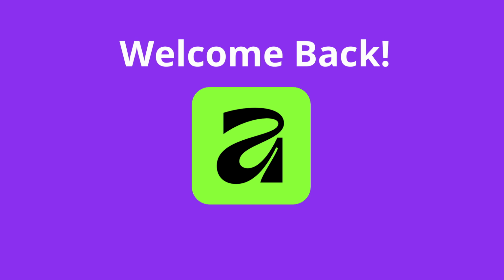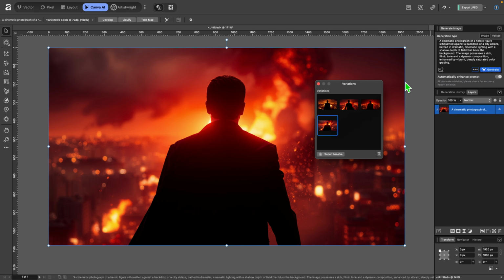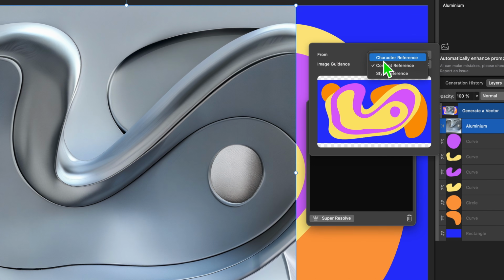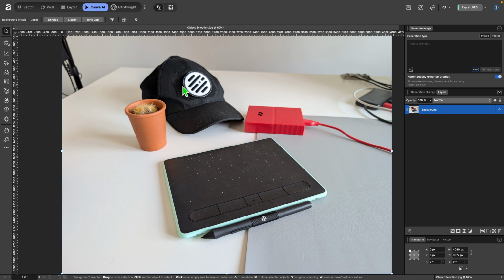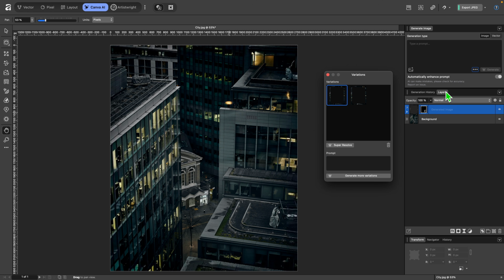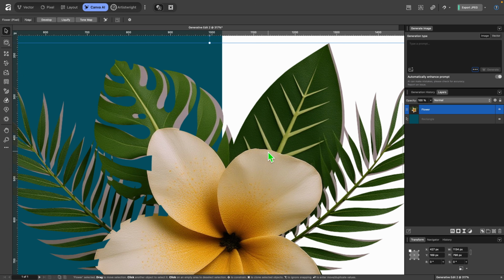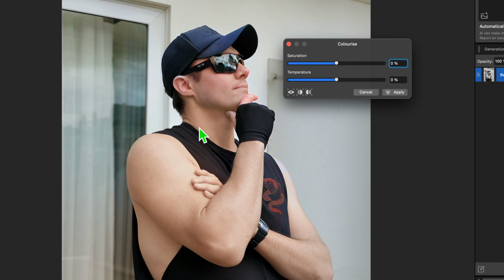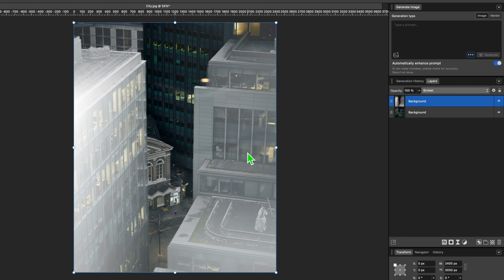Beginner's Guide to Affinity V3 - Canva Ai Studio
In this video, I’ll give you a beginner-friendly walkthrough of Affinity V3’s Canva Ai Studio, covering all of the tools so you understand what they do and how to use them.

Affinity Designer V3.1 is used in this tutorial.

NOTE: I'm Using a MAC, so any shortcuts I mention may be different for WINDOWS USERS. See below for the WINDOWS SHORTCUTS:

Time Stamps:

0:00 Affinity V3 Canva Ai
0:18 Why use Canva Ai Studio
1:08 Canva Subscription for Ai Tools
1:53 Machine Learning Models
2:34 Understanding the User Interface & Tools
3:01 How to Generate an Image
5:19 How to Generate a Vector
6:40 Use Reference Images when Generating Images
10:45 How to Select a Subject in One Tap
12:51 How to Remove a Background
14:01 Object Selection Tool
17:18 Generative Expand Tool
19:01 Generative Fill Tool
21:32 Generative Edit Tool
25:03 Portrait Blur Tool
25:56 Portrait Lighting Tool
27:48 Colourise Tool
29:05 Super Resolution Tool
30:14 Select Sampled Depth Tool
31:45 Create a Depth map
32:59 Artistwright Affinity